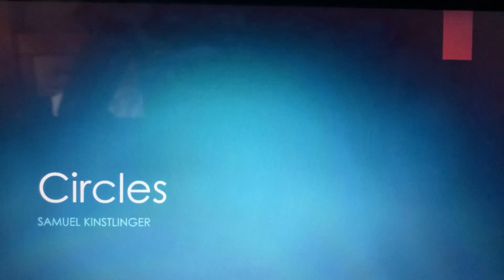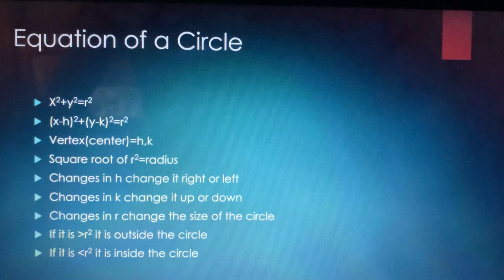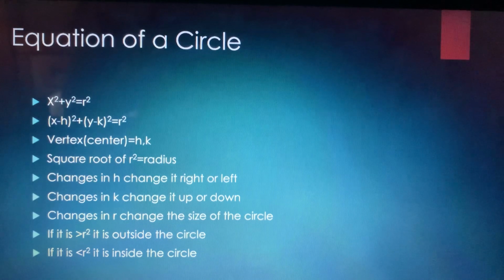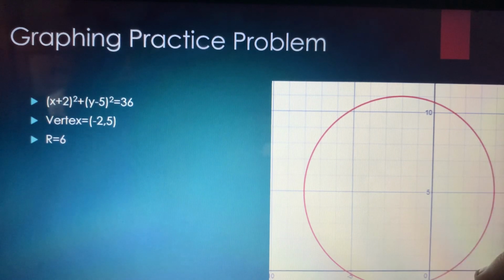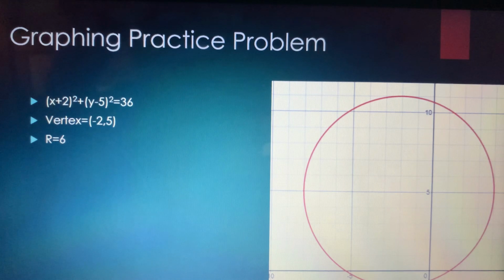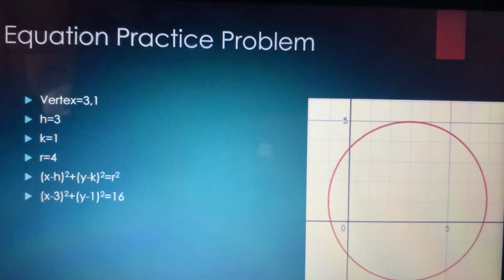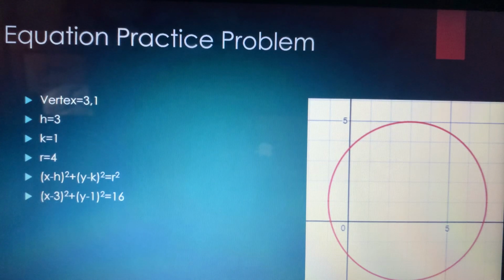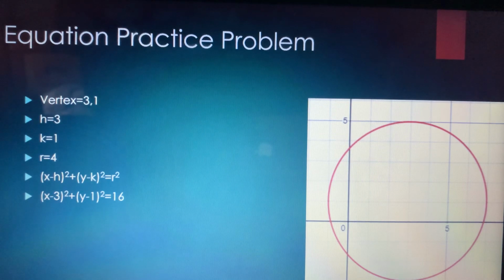Circles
This video goes in depth on the equation, meaning, and graphing of circles.